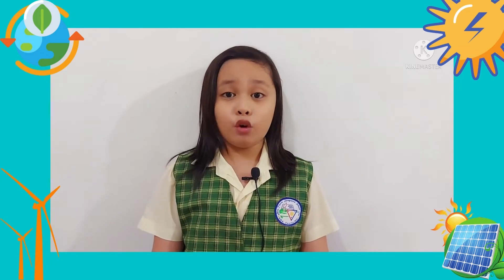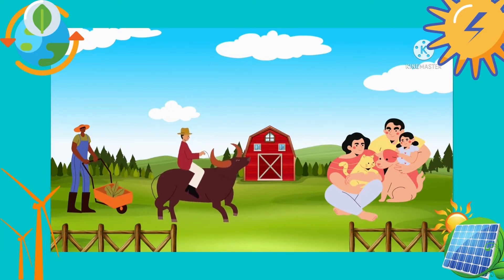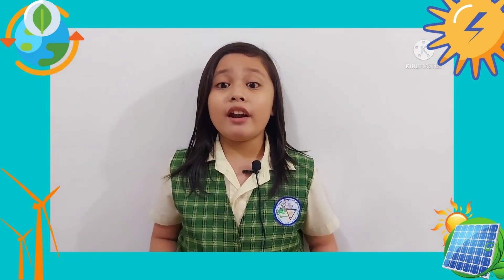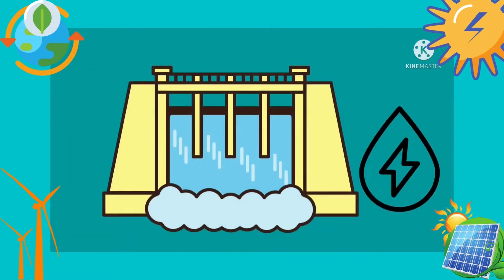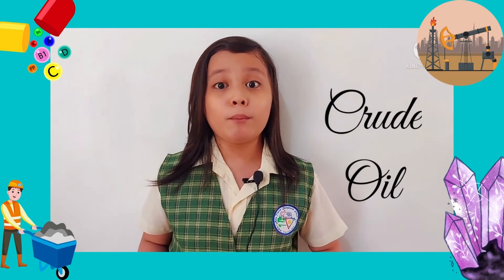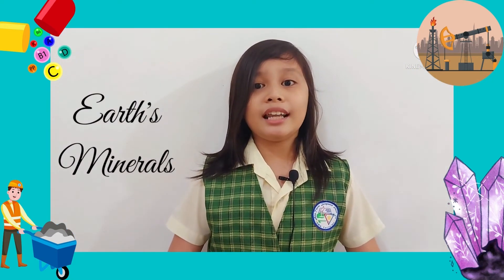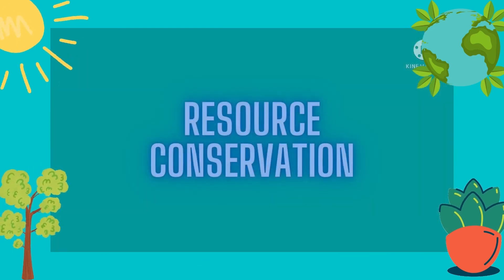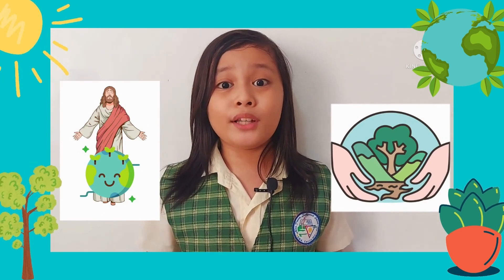Different Natural Resources Of The Earth for Elementary Students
In this video, I discussed the different natural resources on earth.
I also discussed their importance and how we will take care of them.